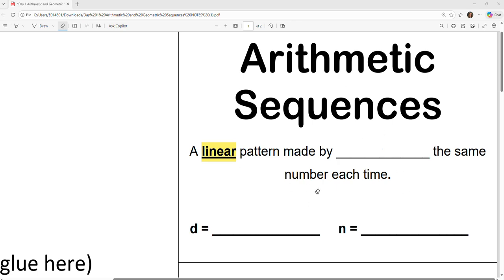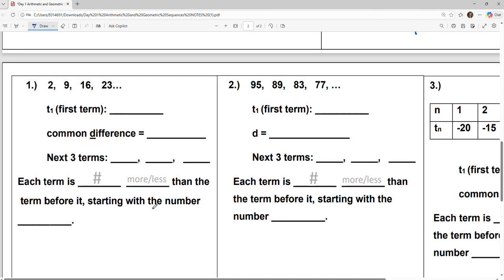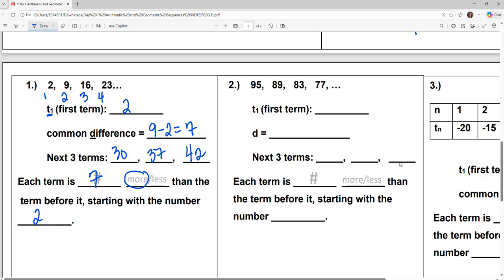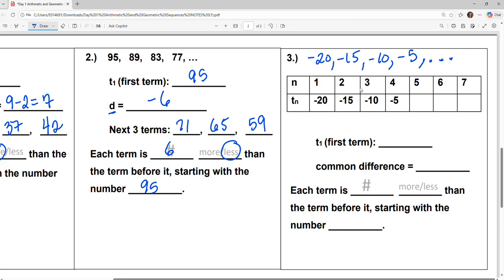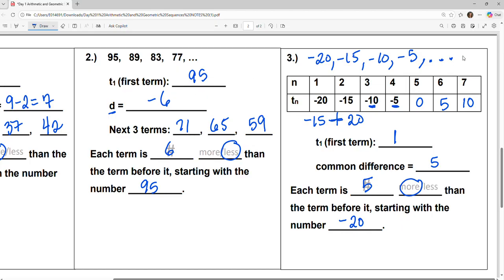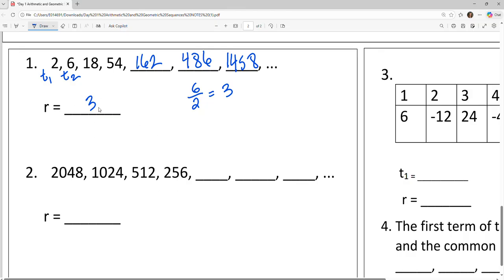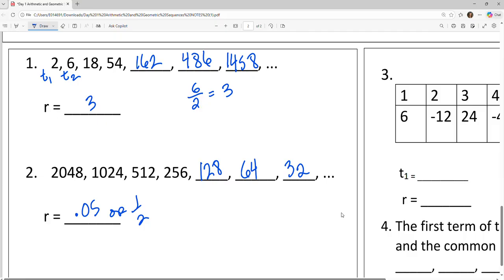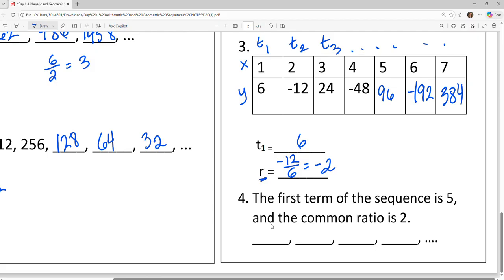Lesson 1 Video Sequences